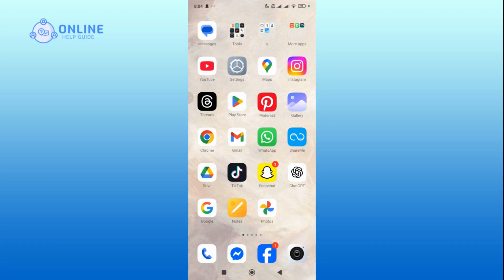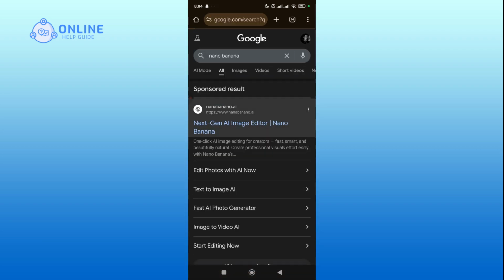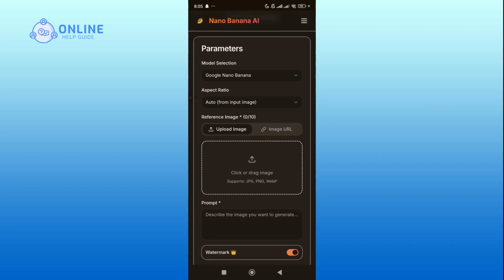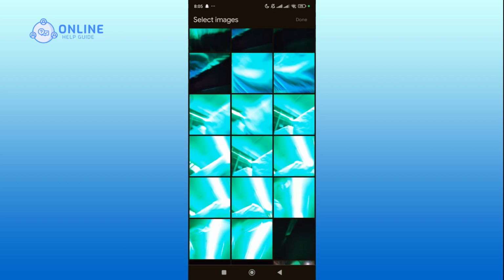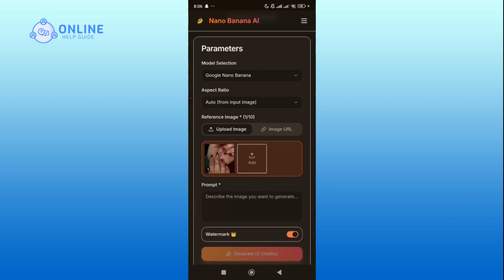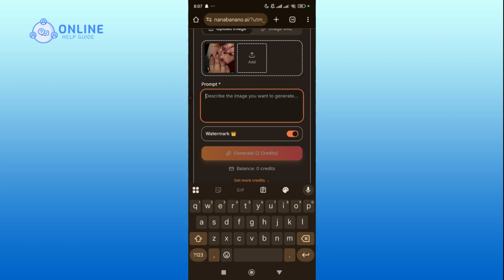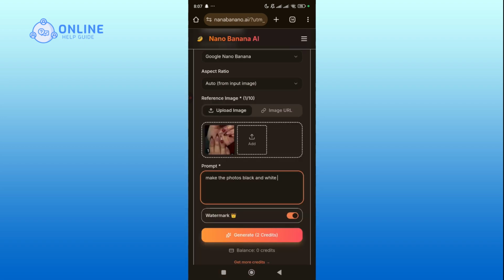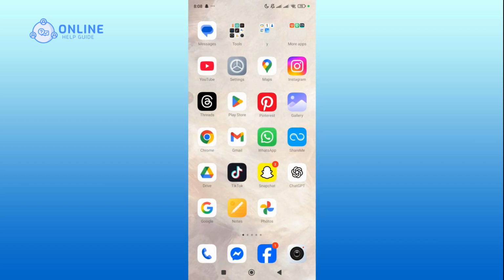How to Add Filters on NanoBanana AI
This video shows how to add filters on NanoBanana AI to instantly enhance the style and mood of your photos. You will learn where to find the filter options, how to apply different filter styles, and how to adjust intensity for the best look. The tutorial also explains how filters can transform your images with professional effects in just one tap. Watch the full guide to make your photos more creative and visually appealing using NanoBanana AI filters.